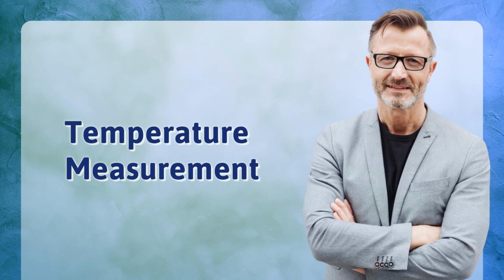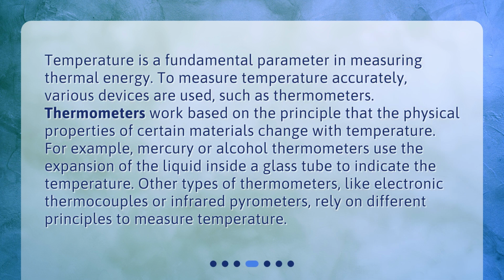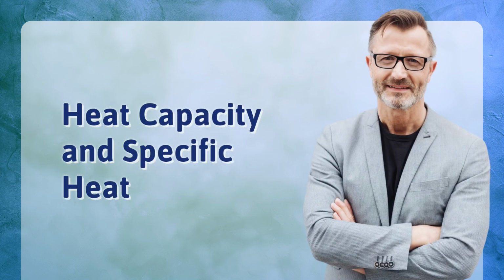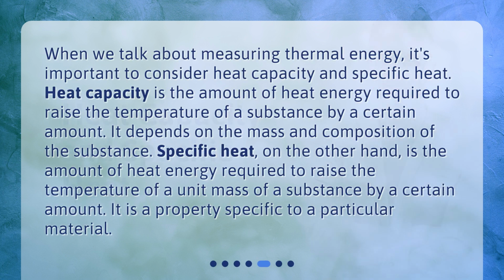How is thermal energy measured?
How is Thermal Energy Measured? • Discover the fascinating world of thermal energy measurement in this informative video! From understanding the basics of thermal energy to exploring the different methods used to measure it, this video has it all. Learn about calorimetry, temperature measurement, heat capacity, and specific heat in a fun and engaging way. Perfect for science enthusiasts and curious minds alike!

00:00 • How is thermal energy measured?
00:37 • The Basics of Thermal Energy Measurement
01:04 • Calorimetry - Measuring Heat Transfer
01:30 • Temperature Measurement
02:06 • Heat Capacity and Specific Heat
02:39 • Thermodynamics and Energy Balance